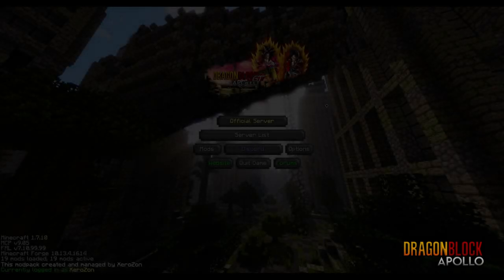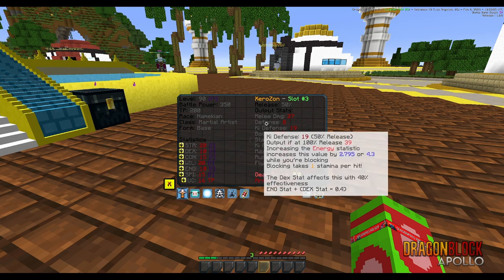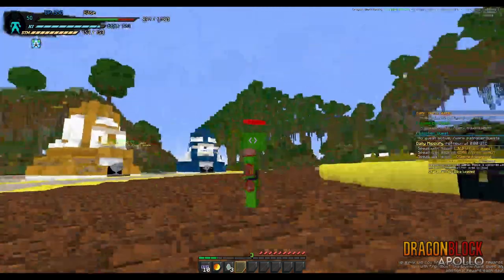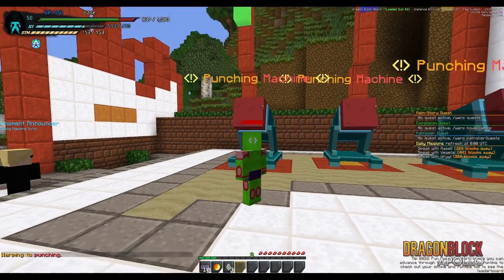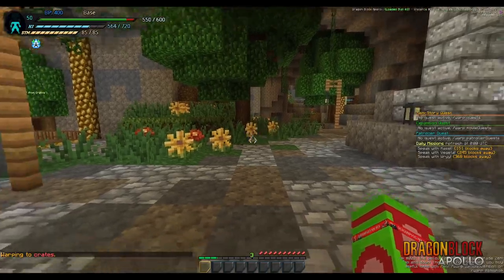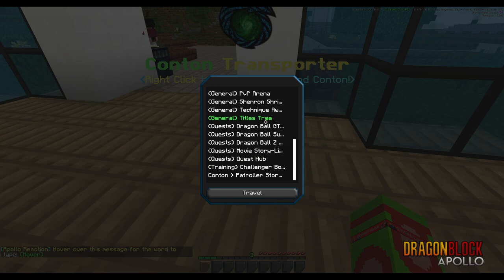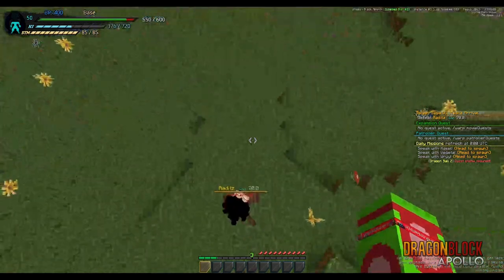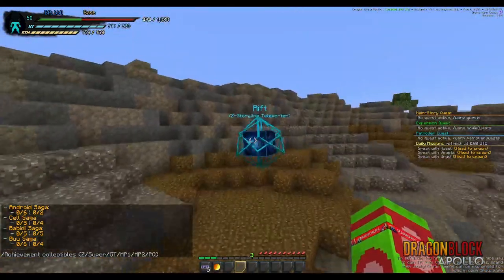Dragon Block Apollo | Getting Started Guide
Hello and welcome to the Dragon Block Apollo Getting Started Guide, this video covers all the need to know information about our server!

In the future you can look forward to more in-depth videos covering key topics that may only be briefly covered in this video!

Chapters:
Intro 0:00
Selecting your Server 0:20
Character Creation 1:05
Statistics and what they do 1:59
Skills 2:42
Ki Attacks 2:53
Form Mastery 3:05
Techniques 3:18
TP Boosters 3:24
Controls 3:44
Character Slots 3:56
Daily Missions 4:35
Gift Box 5:23
Kits 5:38
Punching Machines 5:50
Shops around Conton 6:24
Dragon Balls and Shenron 7:50
The Crate Zones 8:00
The Mall 8:25
Armor and how you obtain it 8:50
The Bank 9:45
Getting Started on Quests 10:05
Starting your first Quest 11:15
Collectibles and Achievements 13:22
The Help Menu 14:19
Fighting Challengers 15:12
Our upcoming content and future 16:10
Outro 16:45